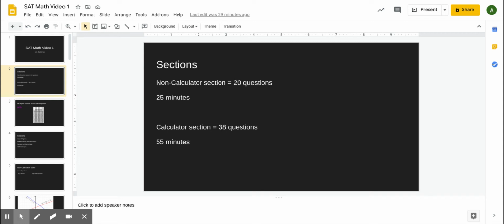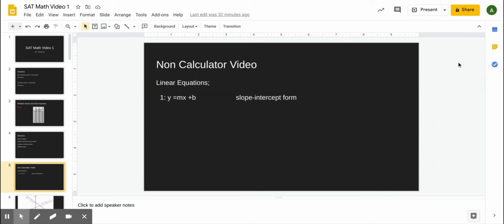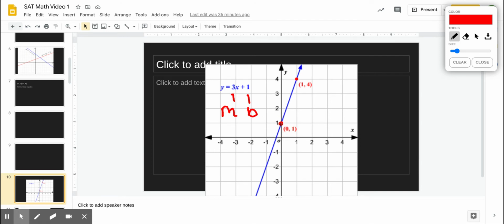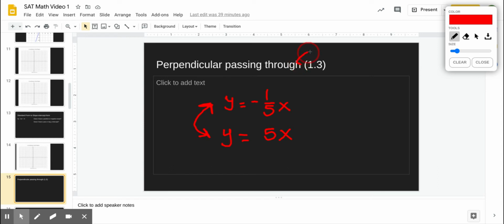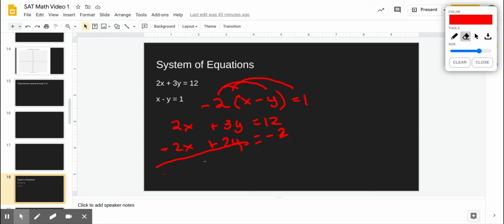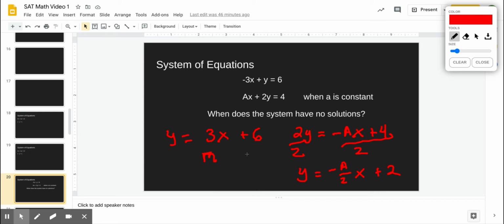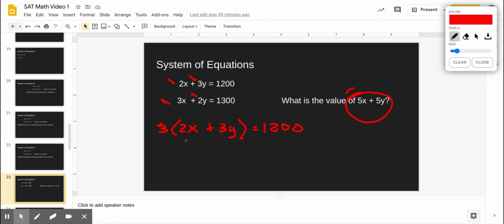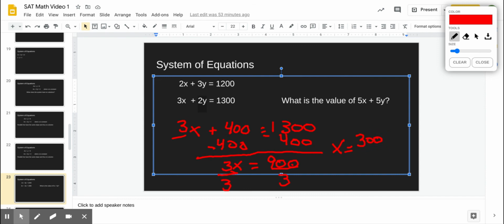SAT Math Video 1A